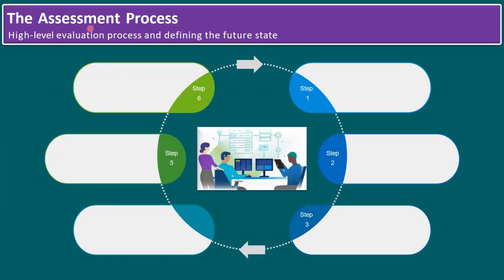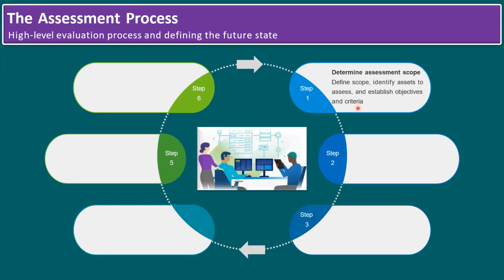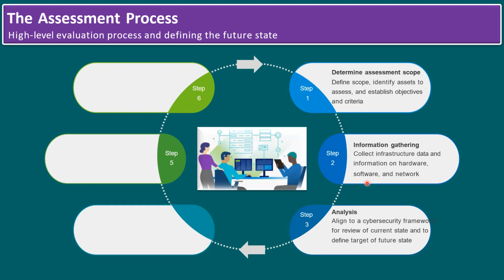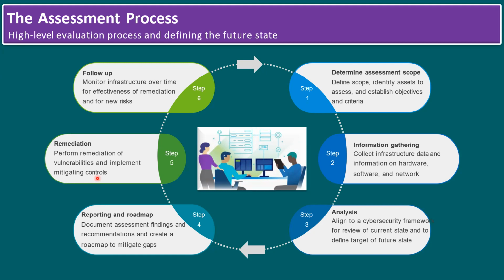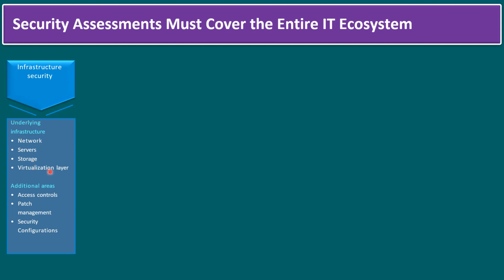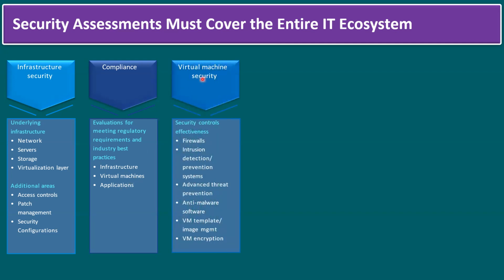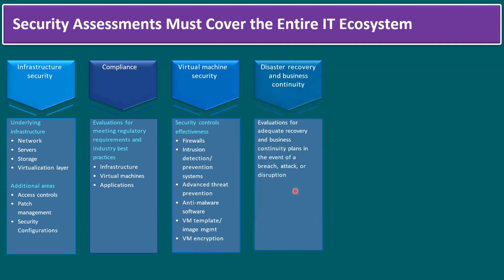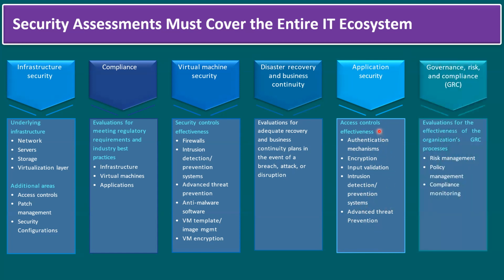How Does High-Level Evaluation Shape our Future IT Ecosystem? Security Assessments Demystified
In this insightful video, we embark on a journey through the world of security assessments and high-level evaluations. Discover how these practices not only safeguard your IT ecosystem but also shape its future. We'll break down complex concepts, provide practical tips, and demystify the process for you.

📋 Topics Covered:

Understanding high-level evaluation in security assessments
The impact of assessments on your IT ecosystem's future
Best practices for ensuring a secure and resilient infrastructure
Join us as we unravel the secrets behind effective security assessments and their pivotal role in shaping the future of your IT environment. Whether you're an IT professional or simply curious about cybersecurity, this video offers valuable insights.